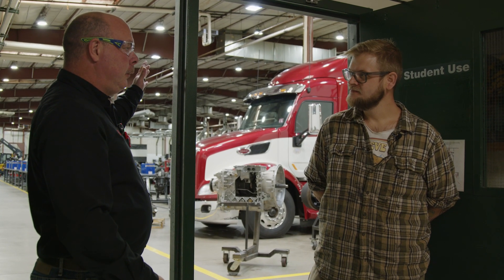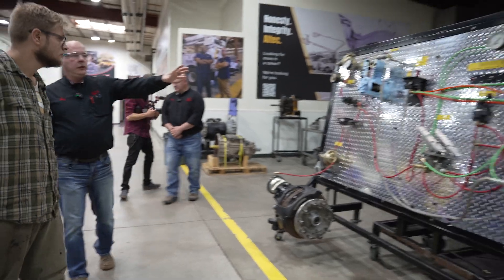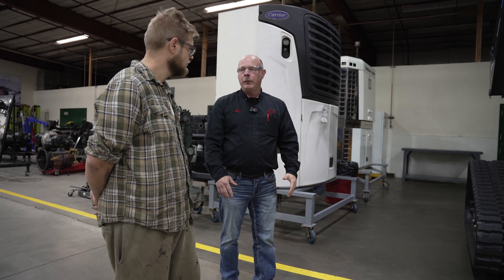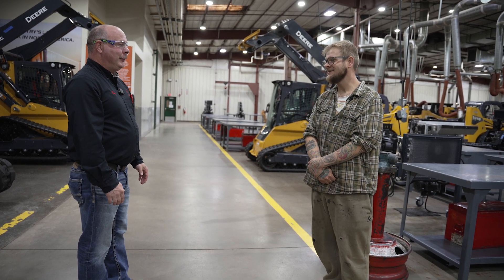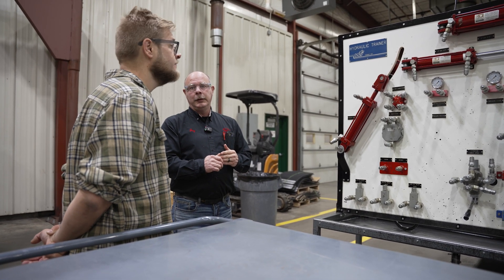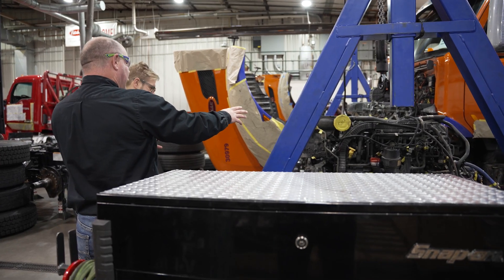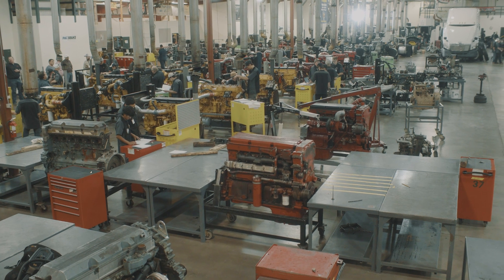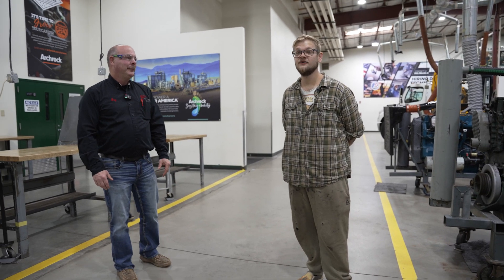Diesel Technology Program Tour | WyoTech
Mikey takes viewers on a comprehensive tour of a diesel technology program, highlighting its four sections and advanced classes. The tour begins with the powertrains section, where students learn about clutches, transmissions, and differentials. Students also perform preventive maintenance and DOT inspections on trucks. Other sections include fluid power and refrigeration, where students handle skid steers and perform hydraulic system diagnostics. The advanced diesel shop functions like a live repair shop with customer vehicles, where students perform real-world tasks like engine swaps and full truck rebuilds. The program emphasizes hands-on learning, from basic schematics to advanced electrical diagnostics, preparing students for careers as diesel technicians.

Get dirty, work hard, and experience firsthand what it’s like to work in a fully functioning truck shop.

Founded in Laramie in 1966, WyoTech provides concentrated, 9-month training programs in Automotive Technology, Collision/Refinishing Technology, and Diesel Technology, as well as a 6-month welding program that prepares students for careers as technicians in the automotive, autobody, diesel, and welding industries.